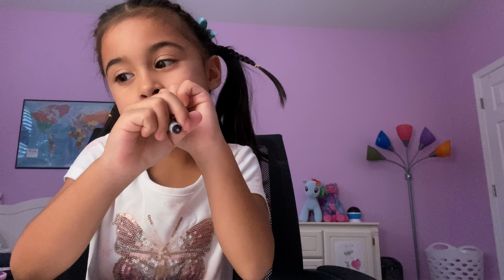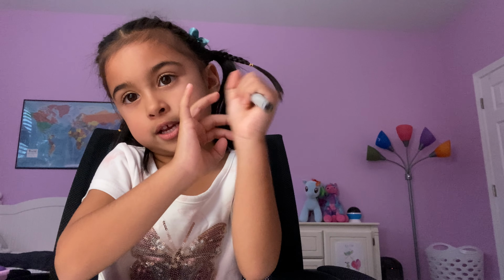hannah - how to draw (long version) (Nov, 2022)